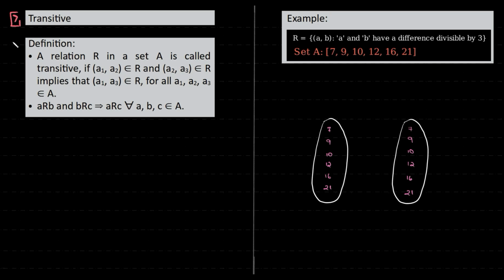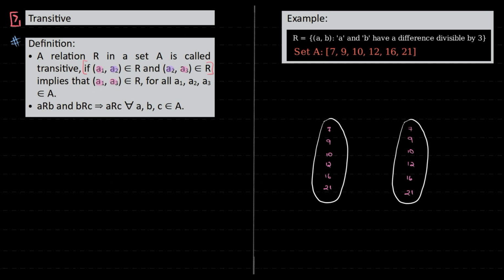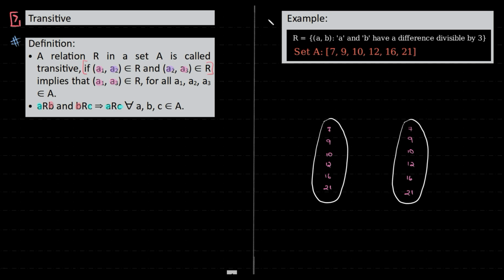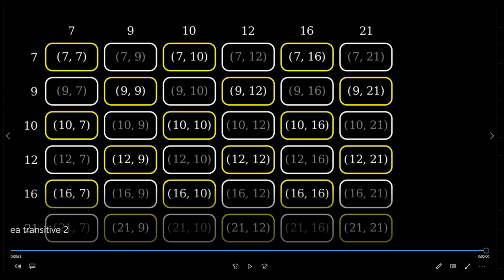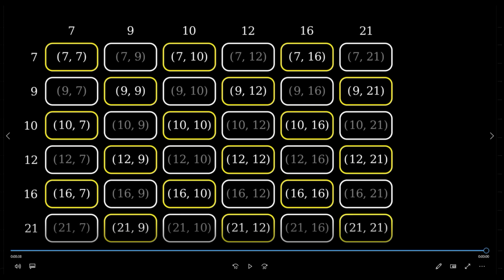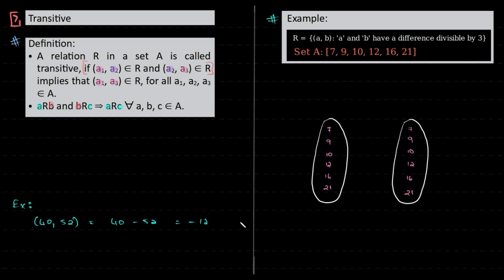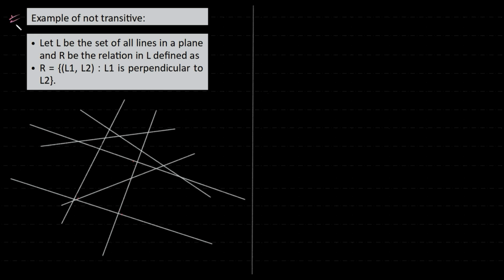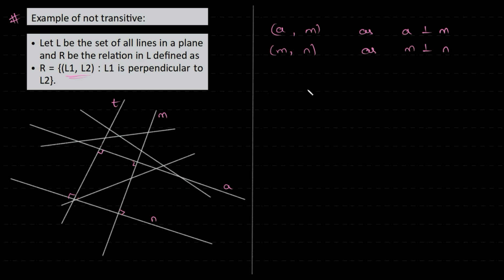1 01 F 1 Transitive E